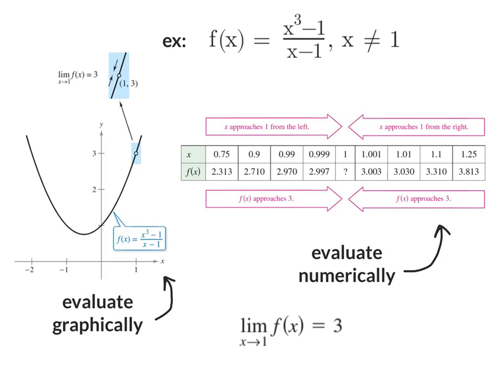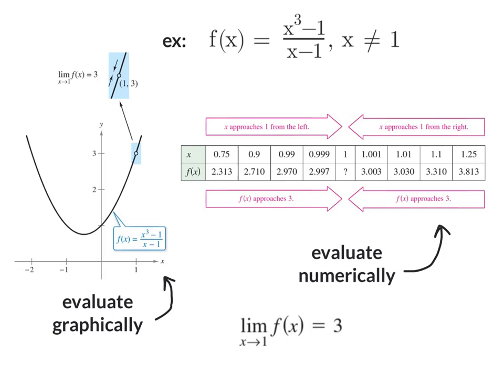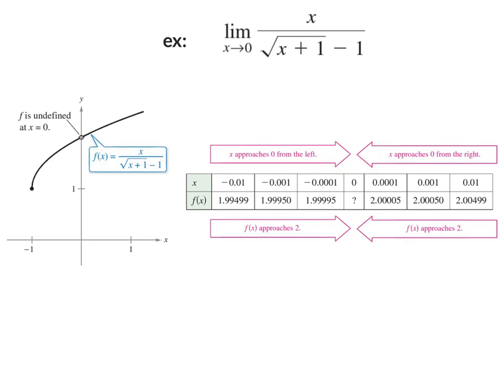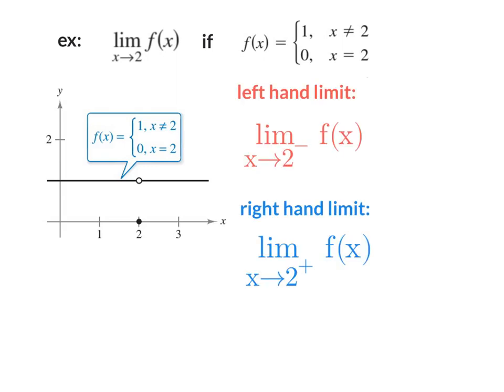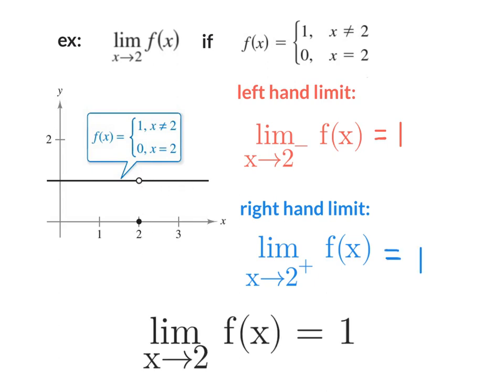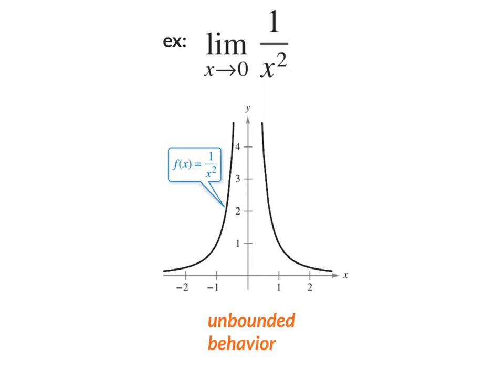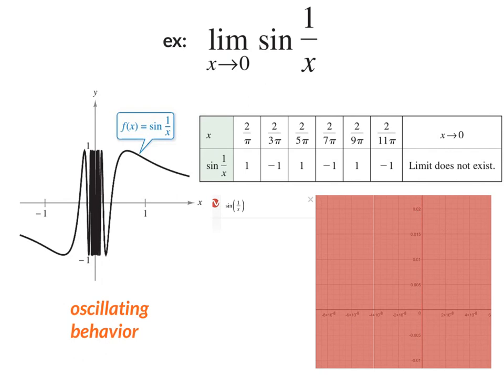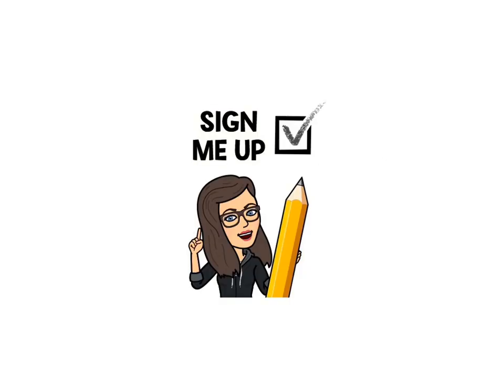Calc 1.2 - Finding Limits Graphically and Numerically